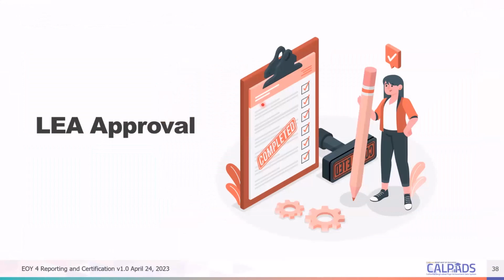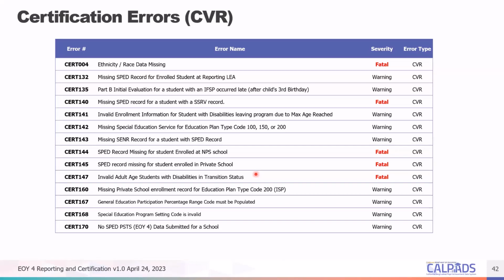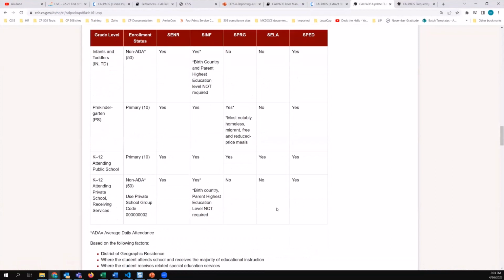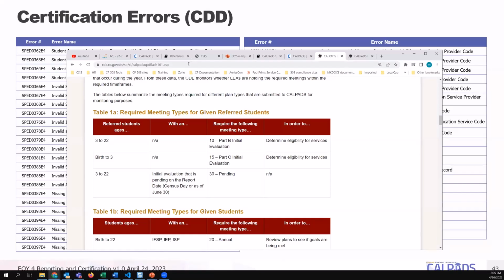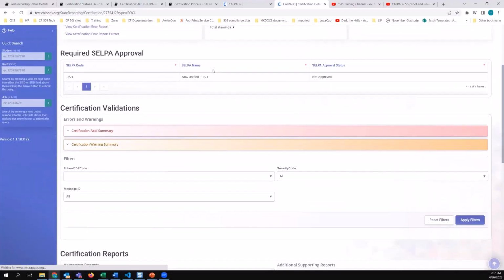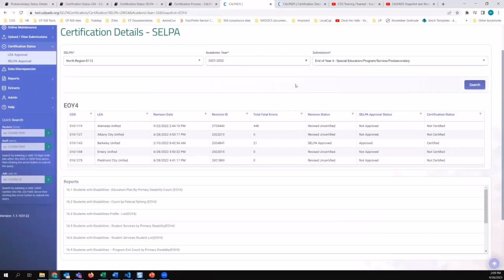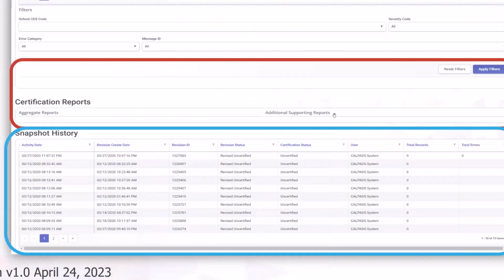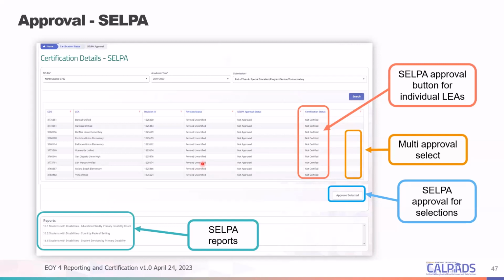22/23 EOY 4 Reporting and Certification (Module E) Certification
00:00 Certification
00:21 Certification Workflow
01:54 Revision Playlist on CSIS YouTube Training
02:24 LEA approval
02:27 Certification Status
02:37 Certification details
03:44 Certification Errors
07:33 Flash 161 is a SPED resource Matrix
08:07 The secret to success with CALPADS Reports
09:25 Use your revision ID number
11:02 New this year on the SELPA view
13:45 Recap of the Certification process
13:55 SELPA approval
13:58 SELPA Approval Dashboard